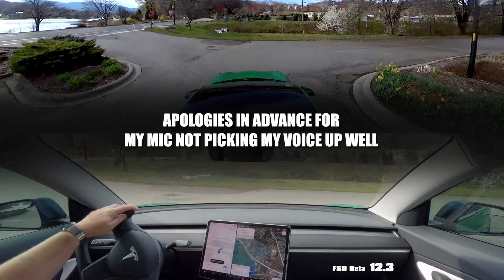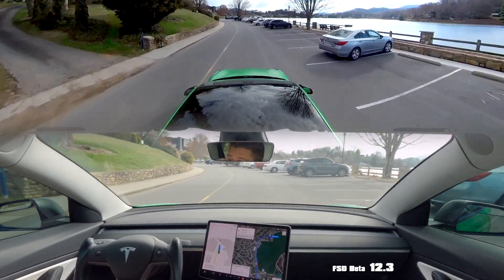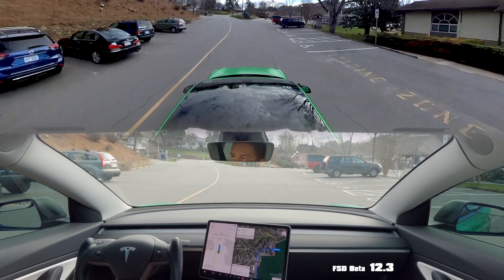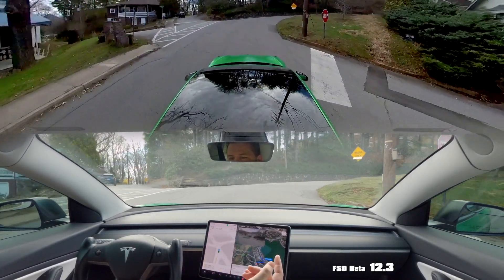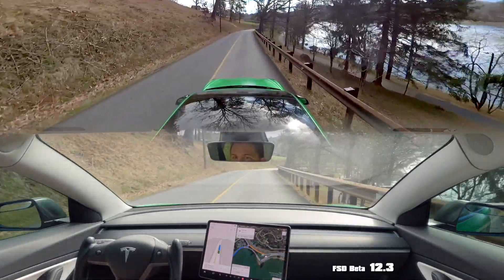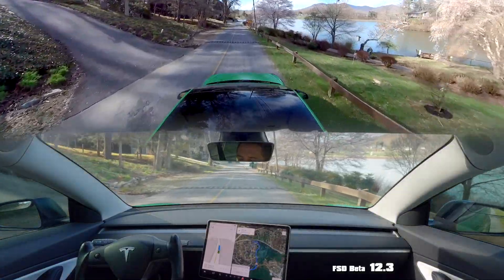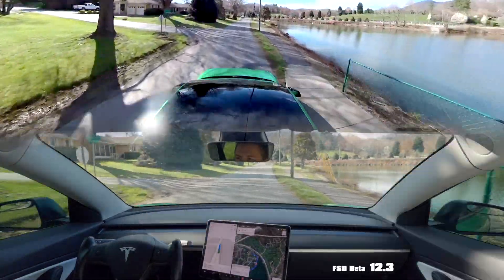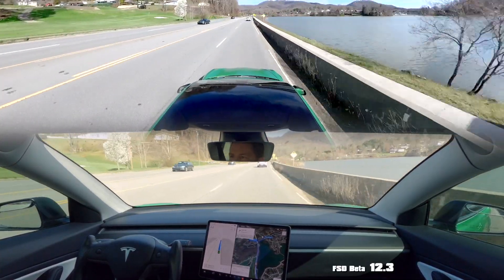Tesla FSD Beta 12.3 show MUCH IMPROVEMENT around Lake Junaluska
Full Self Driving Beta 12.3 goes around Lake Junaluska and sees MUCH improvement!
0:00 Intro
0:23 Nav messes up turn out of parking lot
2:25 Ego slows for large speed hump
3:00 Ego slows for second large speed hump
3:20 Ego slows for third large speed hump
3:45 Ego slows for small speed bump
4:07 Ego stops for stop sign it shouldn't
5:40 Is Tesla listening???
7:20 Ego slows for a couple more speed bumps
12:08 Ego slows for rough patch on the road
14:00 Ego FINALLY stops for double stop sign!
15:35 Ego successfully pulls into parking lot and parks